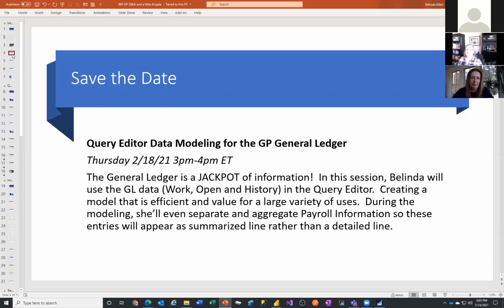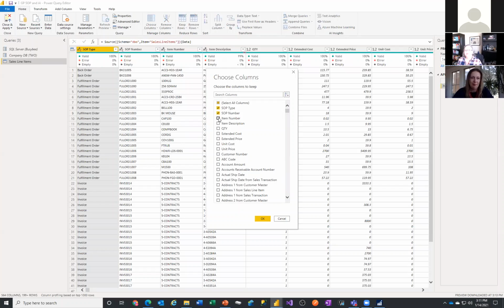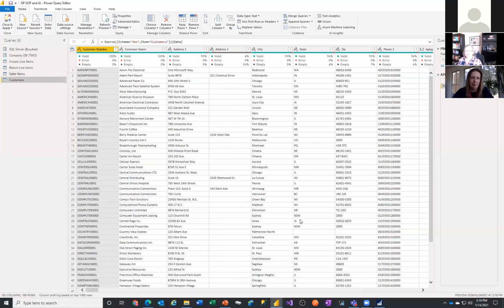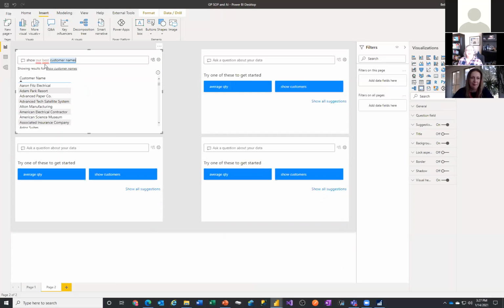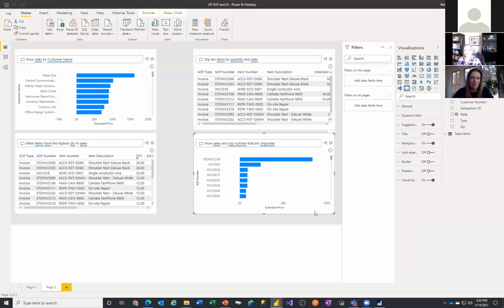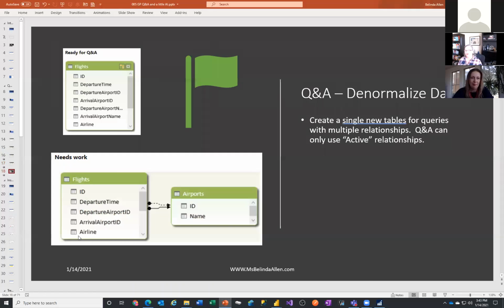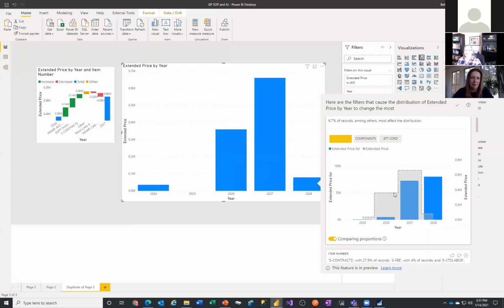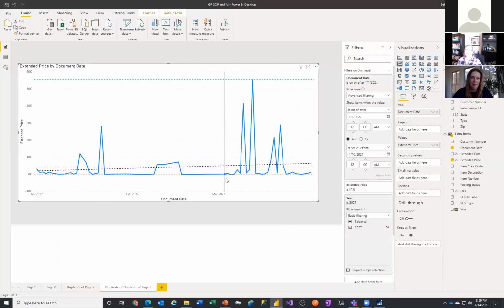GP, Q&A, and a little AI with Power BI Training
Training led by Microsoft MVP, Belinda Allen.